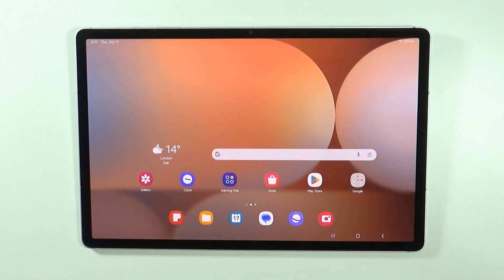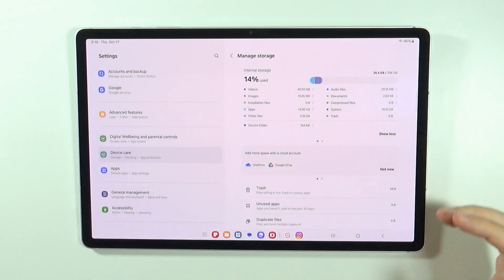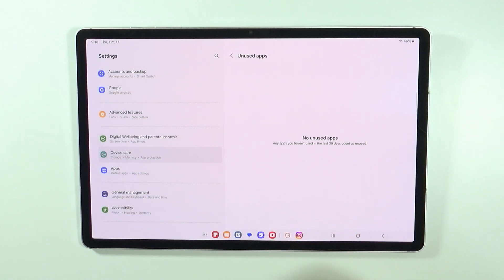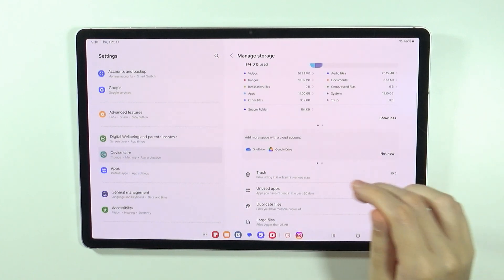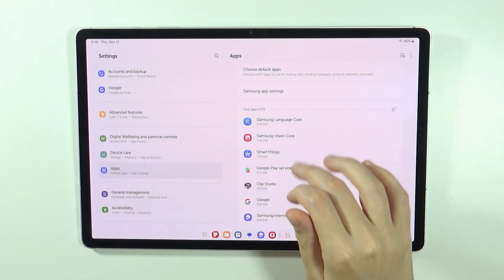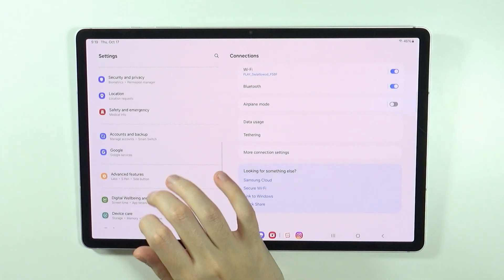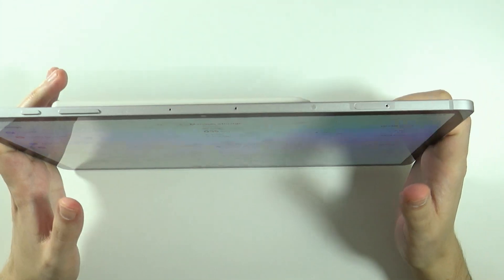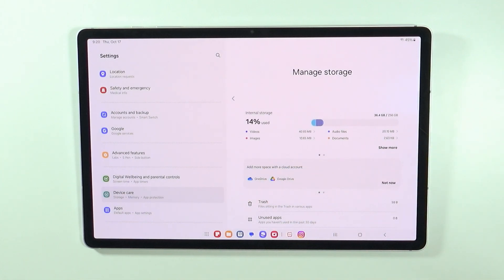Samsung Galaxy Tab S10+/S10 Ultra: How to Get More Storage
In this video, we show you how to get more storage on your Samsung Galaxy Tab S10+ or S10 Ultra. Learn various methods to expand your tablet's storage capacity, including using microSD cards and managing existing files. We’ll provide tips on optimizing storage settings and identifying large files or apps to delete. Follow this easy guide to maximize your Galaxy Tab S10+ or S10 Ultra's storage and enhance your overall experience!